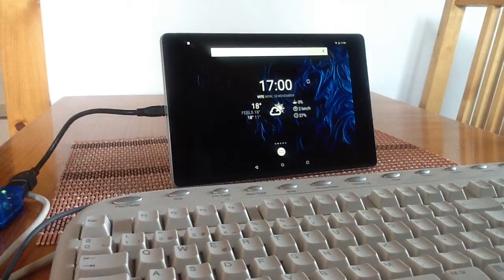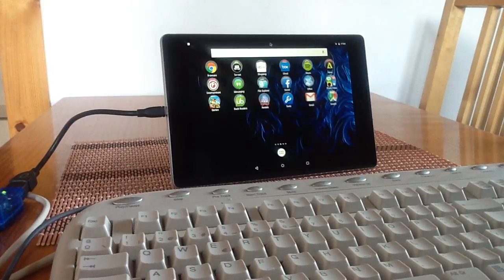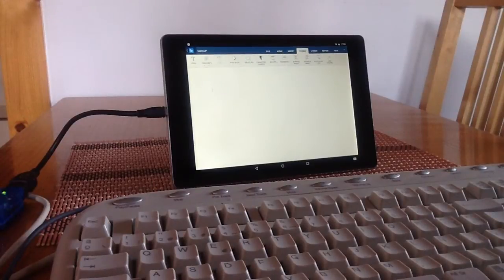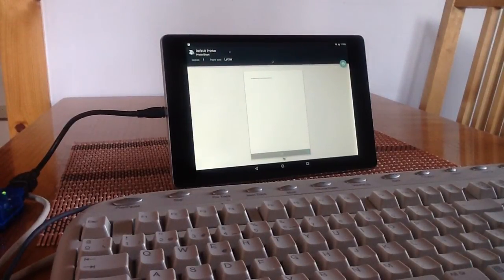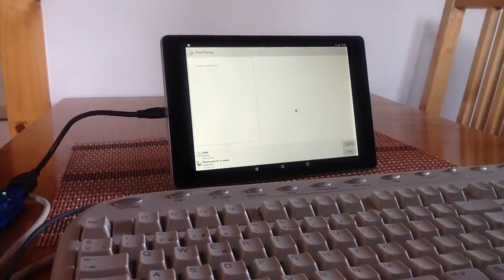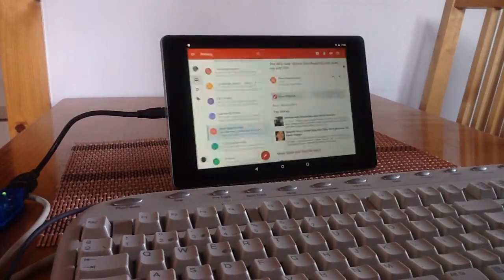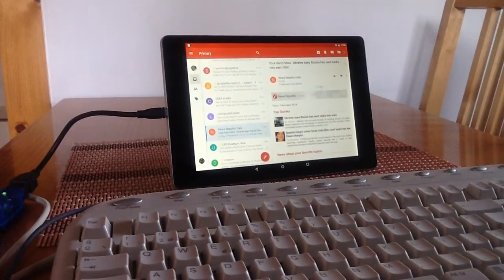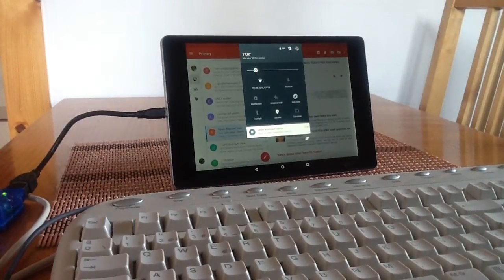Nexus 9 printing setup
Easy way to setup wireless printing on your Nexus 9